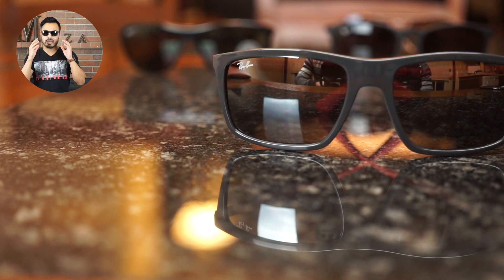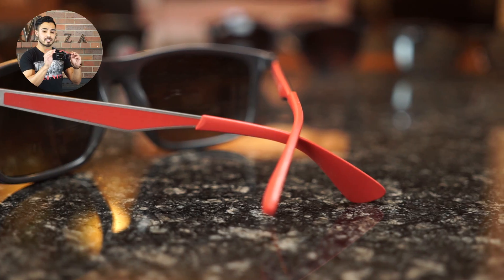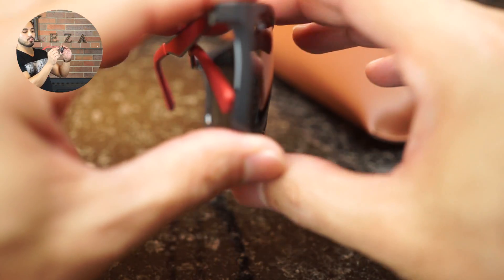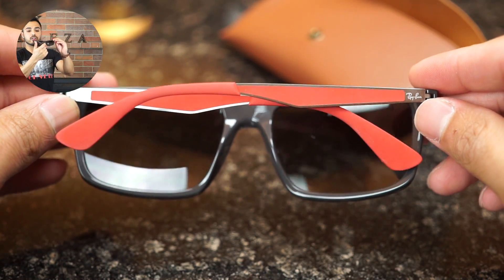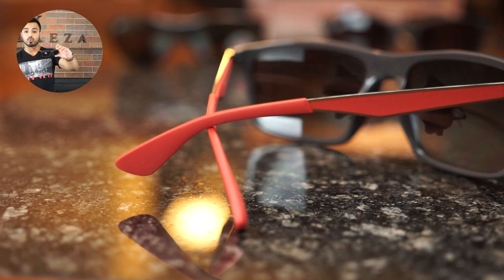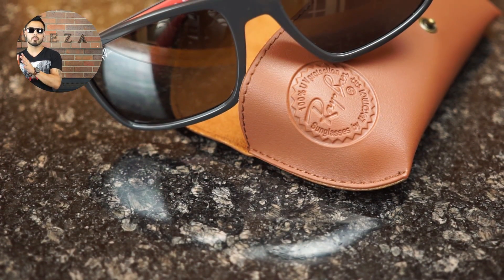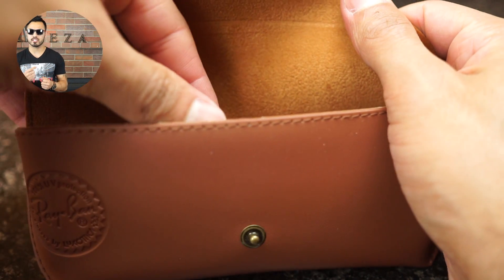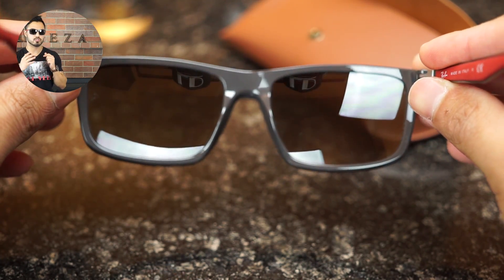The Ray-ban RB4228 has you covered for that sporty or classy look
Ray-Ban RB4228 sunglasses, made from quality propionate, deliver an iconic style that will suit a wide range of tastes. These sunglasses are available with polarized lenses on certain colors. Polarized lenses have a filter within the lens that blocks the wavelengths of light that cause glare. They can greatly enhance contrast and allow for greater depth of vision, especially in water. They are ideal for any situation where glare reduction is necessary, like driving or playing sports.

If you’re a sneaker head then we have the perfect channel for you! Stop by our LD Kicks channel where we review the latest and greatest in the sneaker world

If you’re all about accessories such as watches, sunglasses or bracelets, you should stop by our LD Accessories channel

If photography is your thing, check out our photography channel where we talk about gear, topics around photography, photography news and even interviews with various photographers